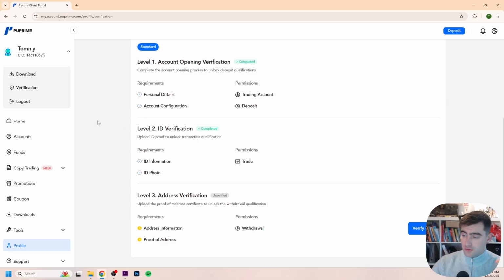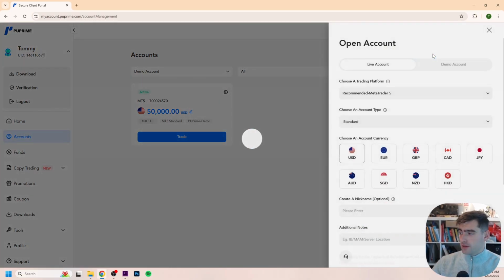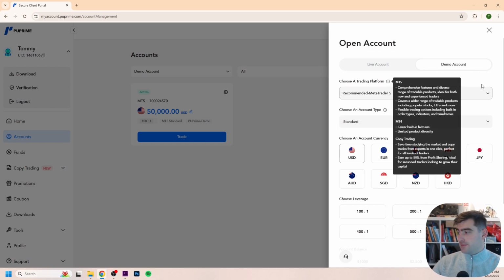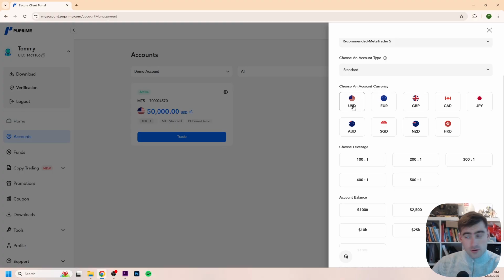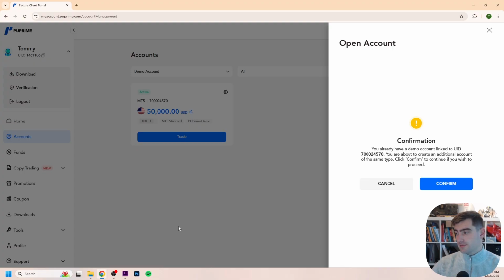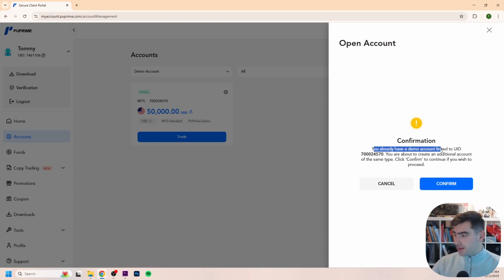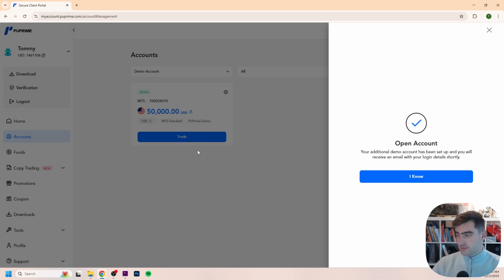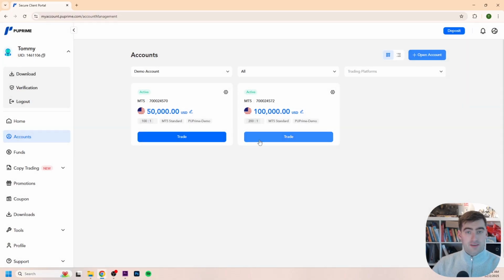How to USE DEMO ACCOUNT on PU Prime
Learn how to use your PU Prime demo account effectively with this step-by-step guide. Perfect for beginners or traders testing strategies, this tutorial shows you how to navigate the platform, place virtual trades, and practice forex, CFDs, and crypto trading without risking real money. Discover tips to simulate real trading conditions, manage virtual funds, and get familiar with charts, indicators, and order types. Using a demo account is the best way to gain confidence and improve your skills before trading live. Start practicing smart and trade with confidence on PU Prime today.